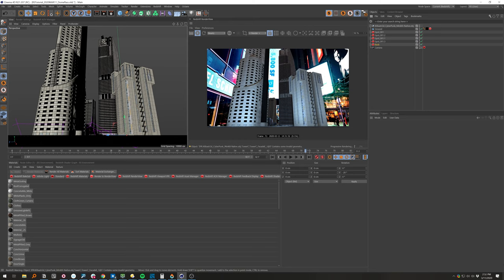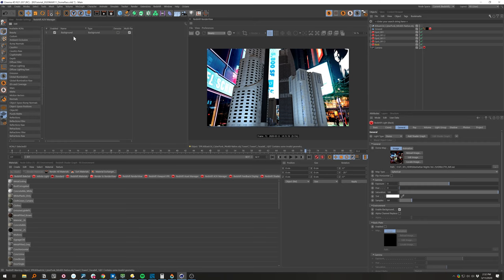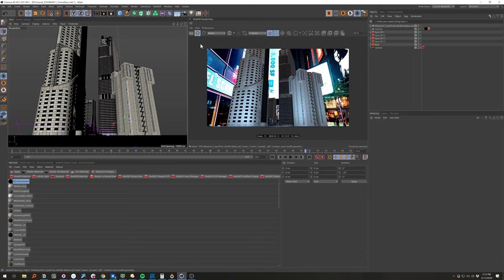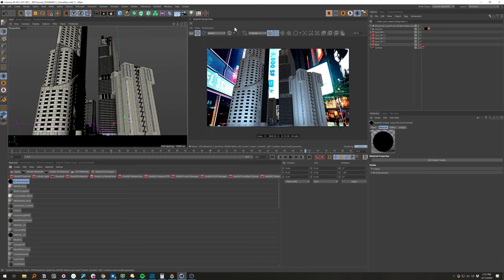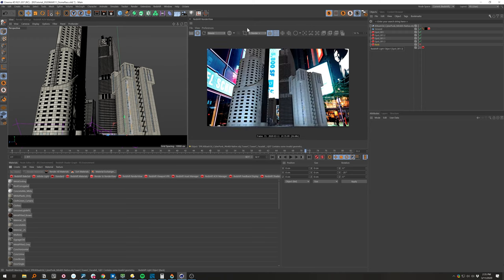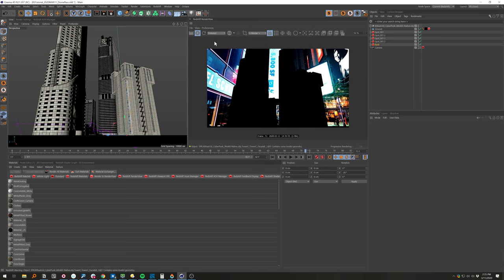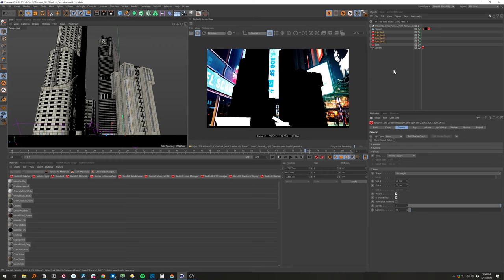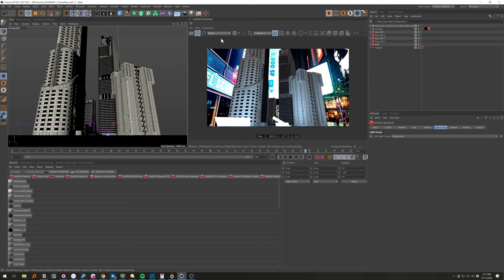Redshift Quick-Tip: Isolating Dome and Background AOVS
In this Redshift Quick-Tip, Liam goes over how to isolate a dome light pass through AOVs and Light Groups.

Thumbnail Photo by Max Bender on Unsplash